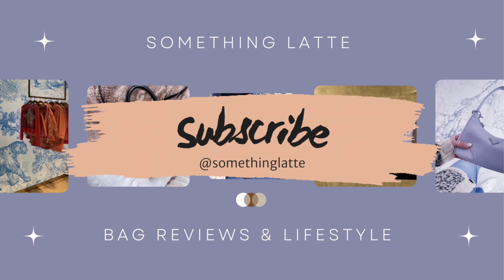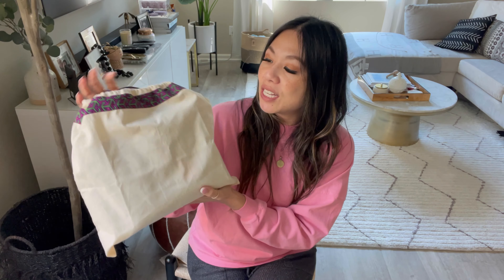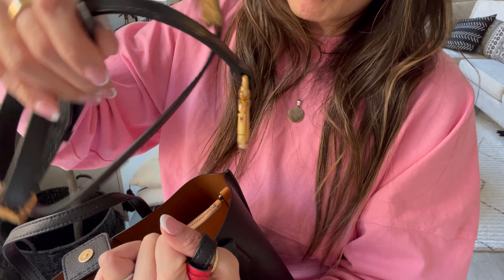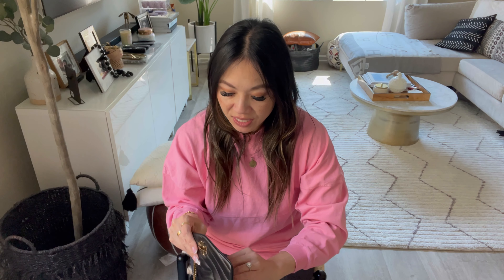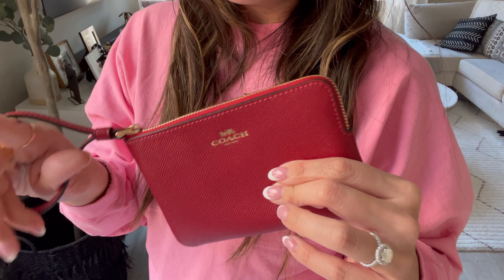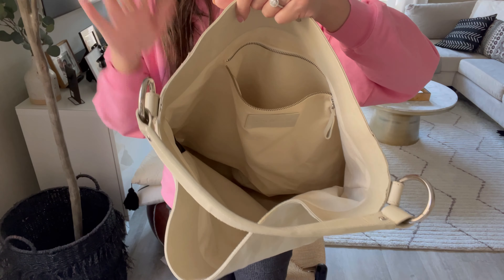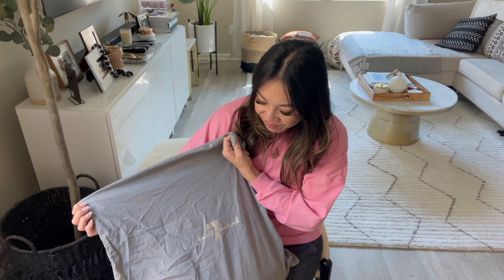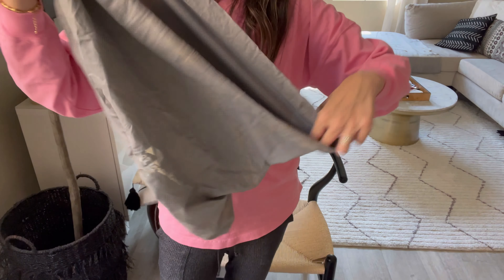It's a VLOG SALE! Tory Burch, Coach, and More!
Thank you for stopping by! Today's video is a little different, because we are doing a mini VLOG SALE! All bags featured will be from my contemporary collection. Most of these bags are in like new and pristine condition. I love all of these bags, but need to make space for other items.

If you are interested in any of the bags, feel free to do any of the below:

Bags Mentioned: (+shipping $15)
Tory Burch Perry Tote (small): $250
Tory Burch Kira WOC: $268
Coach Wristlet: $29
Leather Cream Tote: $80 (I originally paid $225)
Tory Burch Tote Bag: $150
7 For All Man Kind Leather Shoulder Bag: $50 (I originally paid $300)